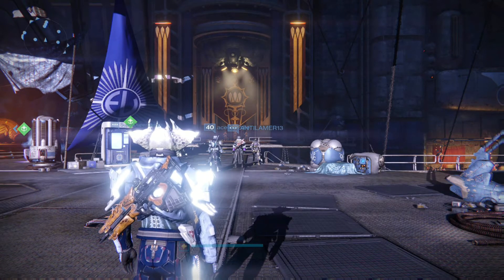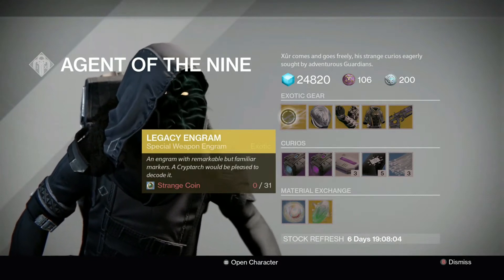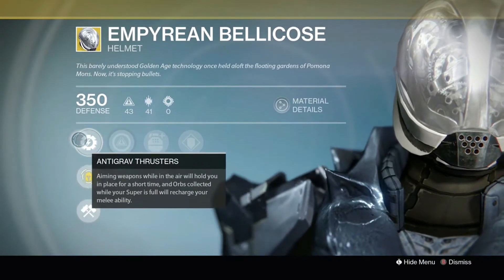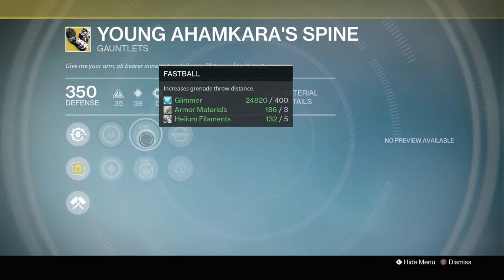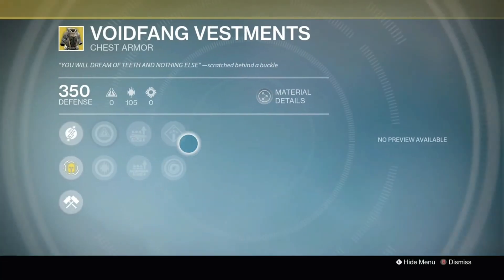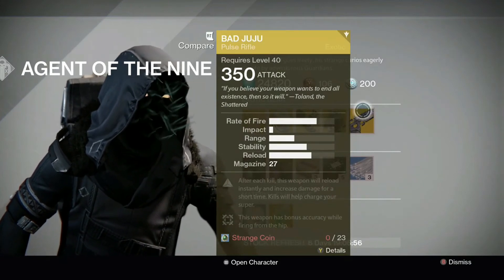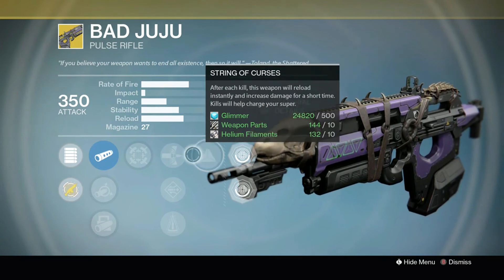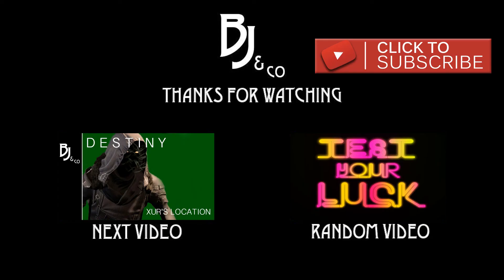Destiny: Xur - Location, Inventory/Recommendations - Jan 13-14, 2017 - Bad Juju [Week 123]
Happy Xursday Destiny Guardians! We are back for Jan 13-14, 2017 with second Xursday of 2017! We will show you where Xur is hiding this week as well as what exotics he has in his inventory. Hint his location is in the reef this week. This weeks inventory is: Empyrean Bellicose, Young Ahamkara's Spine, Voidfang Vestments. Bad Juju and Legacy Special Engram! Definitely some things worth grabbing from Xur this week but I would love to know what you are picking up this week?